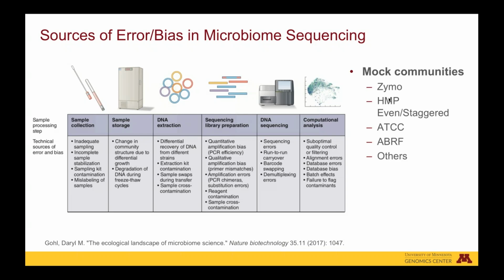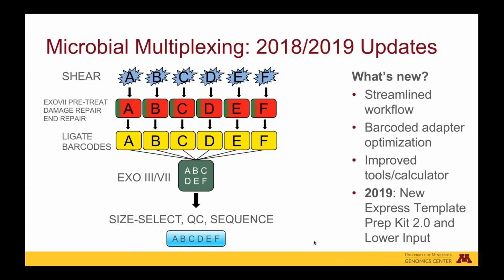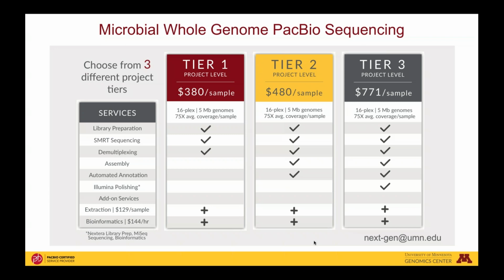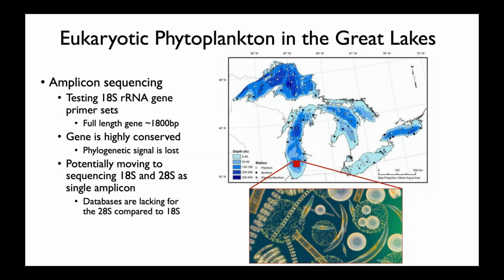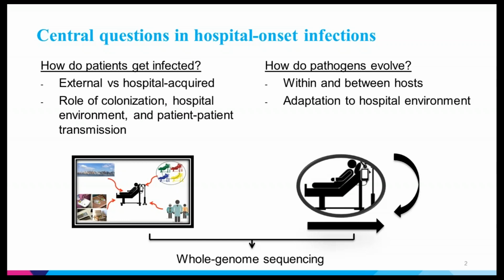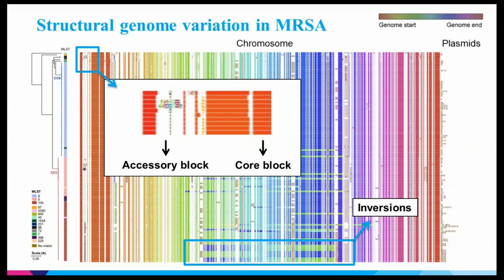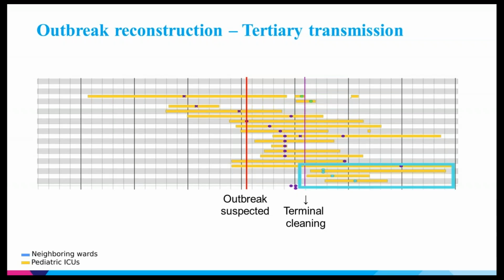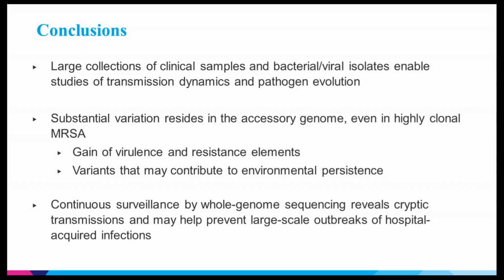Complete Genomes within Reach: Closing Bacterial Genomes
In this webinar, Ben Auch, Research Scientist, Innovation Lab, University of Minnesota Genomics Center, Cody Sheik, Assistant Professor of Biology, University of Minnesota Duluth, and Harm van Bakel, Assistant Professor of Genetics and Genomic Sciences, Icahn School of Medicine at Mount Sinai provide details of the newly updated microbial whole genome sequencing pipeline, which leverages the multiplexing capabilities of the Sequel System, share new insights into the ecophysiology of Minnesota microbes using long-read sequencing, and show of how whole genome sequencing is used in pathogen surveillance programs at hospitals.